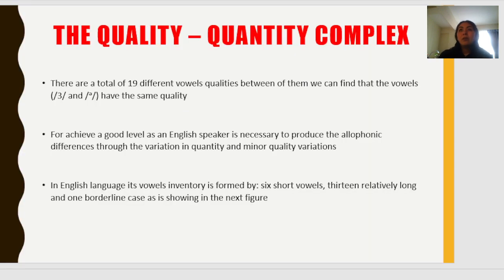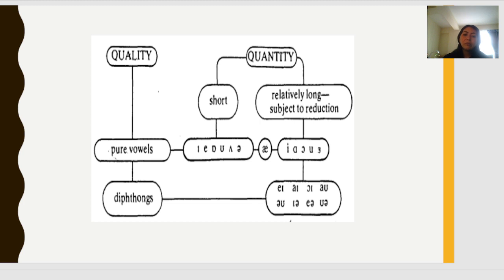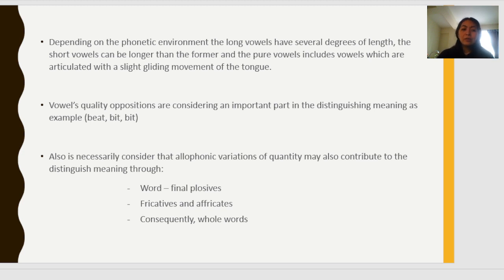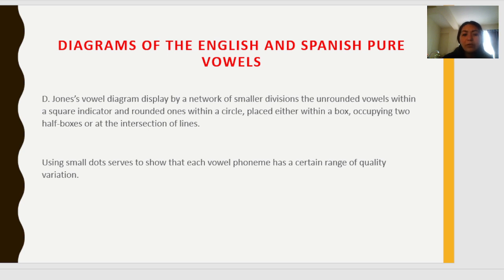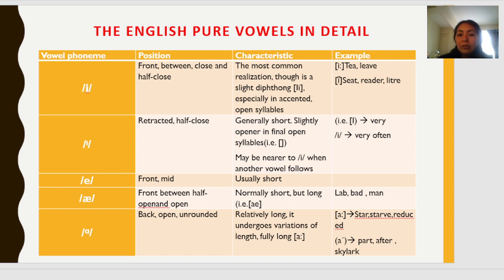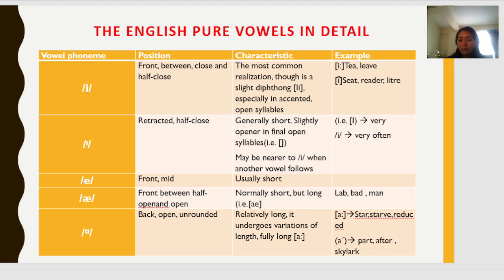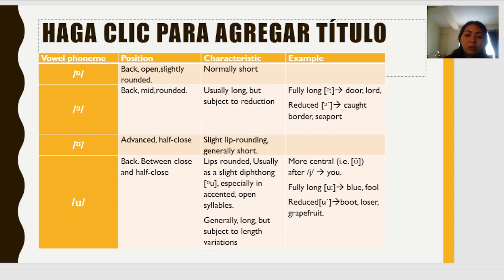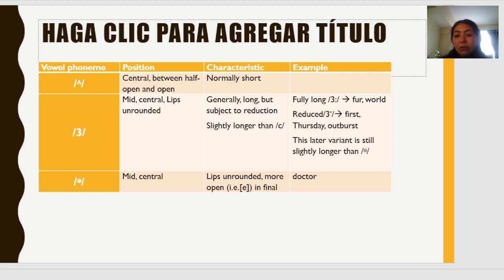Phonology , english vowels